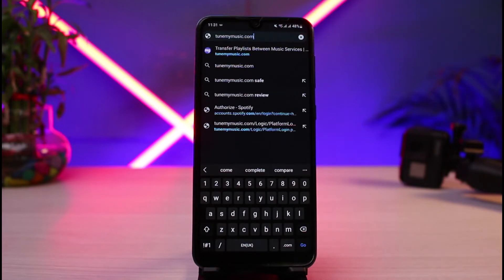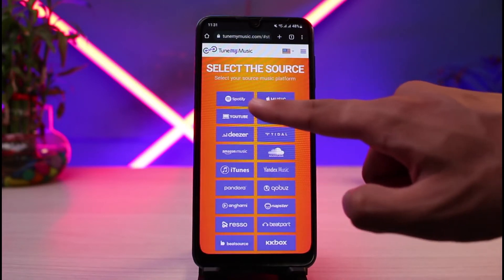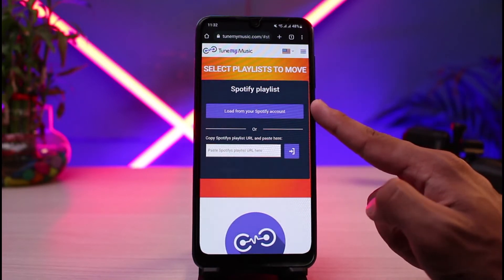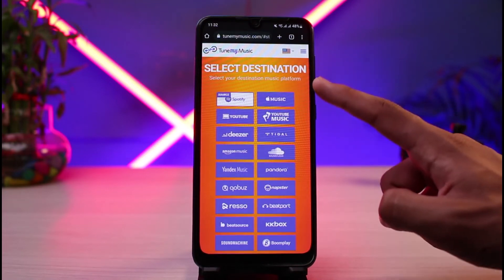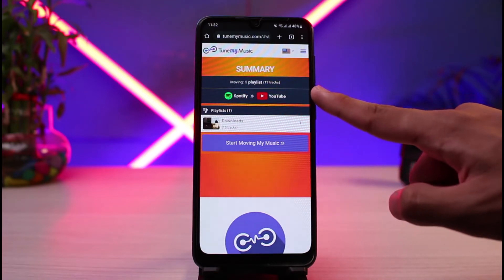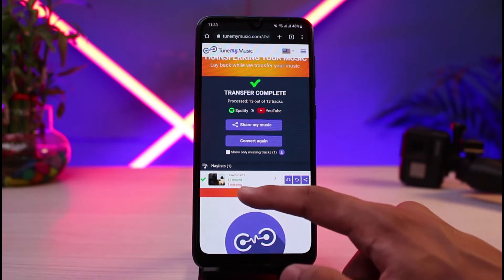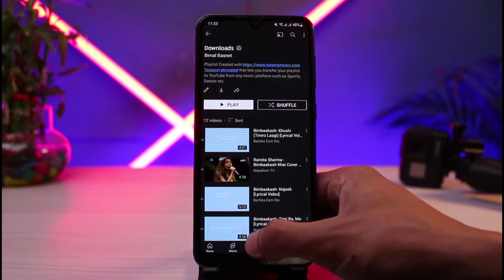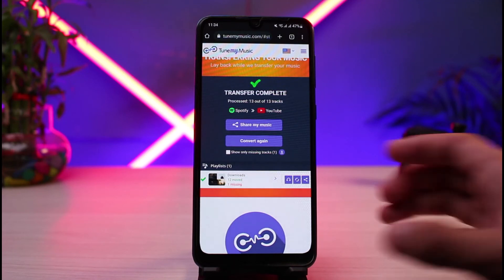Transfer Spotify Playlists to YouTube or YouTube Music [or vice versa]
In this tutorial video, I will quickly guide you on how you can transfer your Spotify playlists to YouTube or YouTube music or vice-versa.

2) Select your source (Spotify for example)
3) Connect your Spotify to the website
4) Choose the playlists you want to import
5) Select the destination (YouTube for example)
6) Connect your YouTube to the website
7) Tap on Start Import.
8) Now you can check on your destination media.
9) This way, you can easily transfer playlists between these platforms.

0:00 Introduction
0:20
1:18 Select Source
1:49 Choose Playlists to Import
2:10 Select Destination
2:39 Start Import
3:15 Verify Playlist Import
3:38 Vice-versa
3:50 Outro: Final Verdict